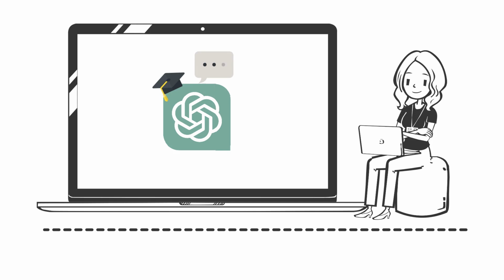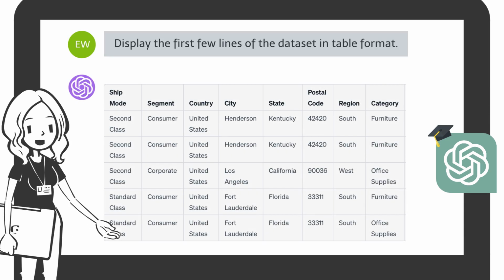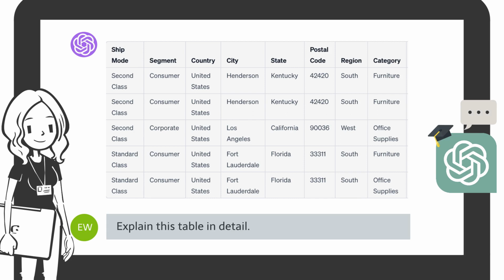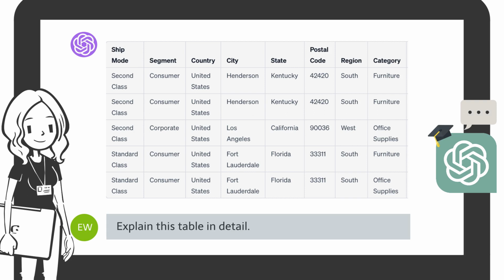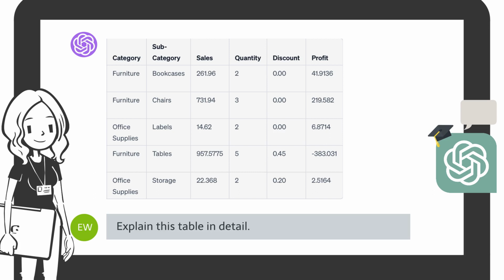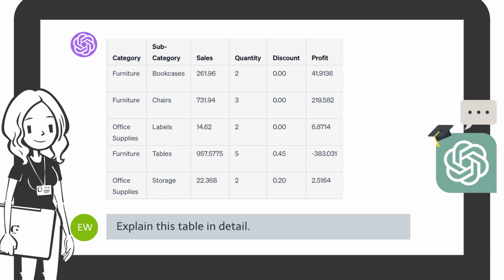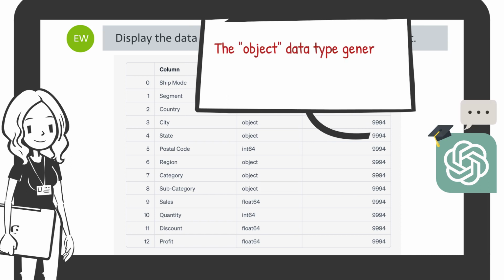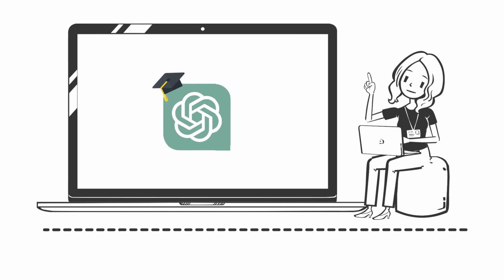7. Code Interpreter Adventure: Emma's First Steps into Data Exploration with Chappy